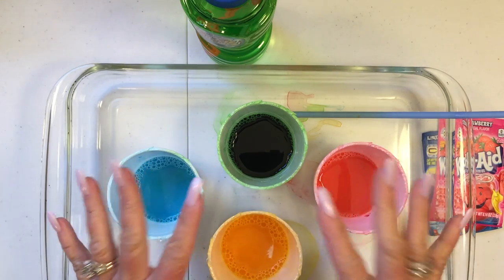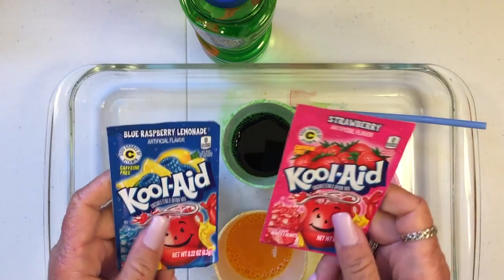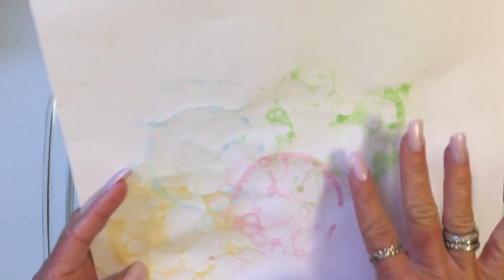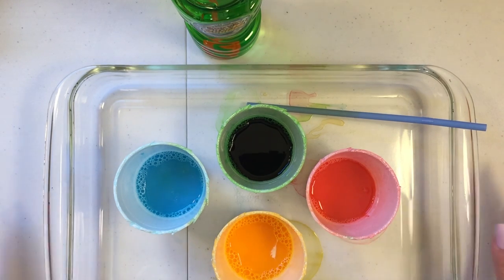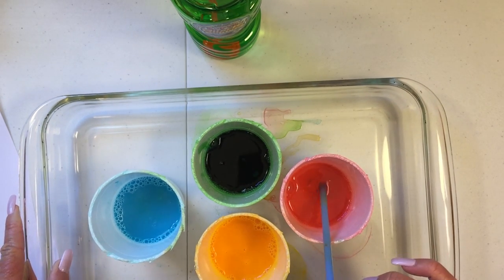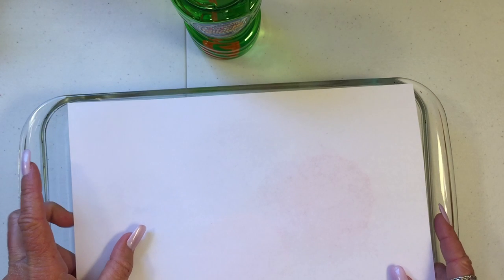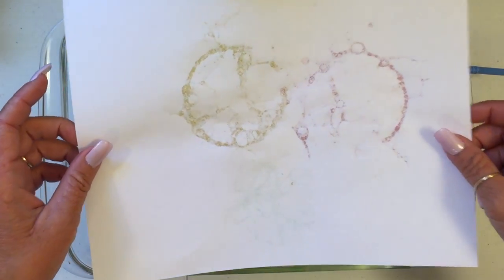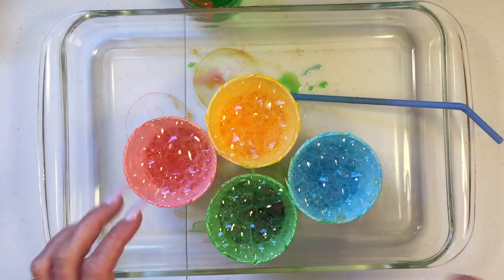Bubble Print Paper For Junk Journal (Tutorial)